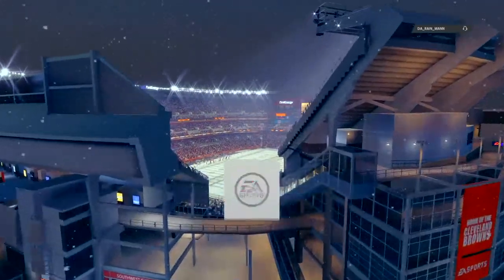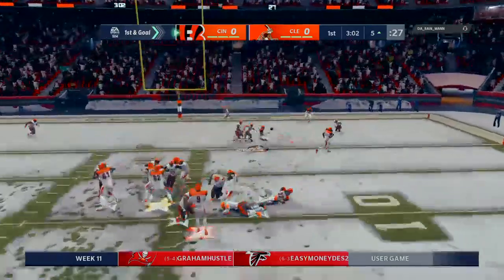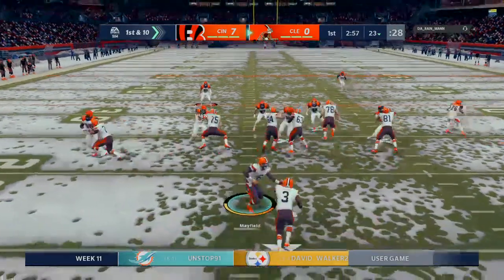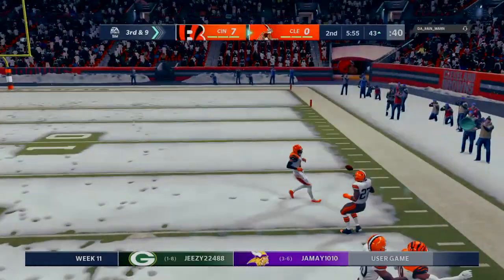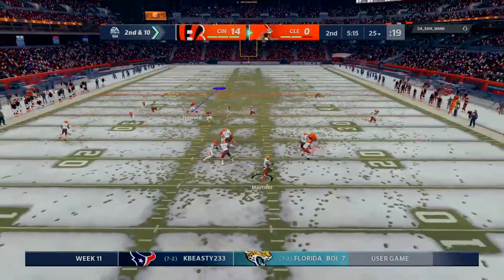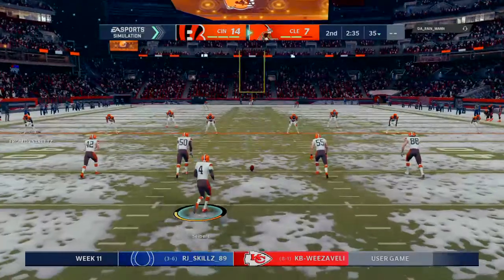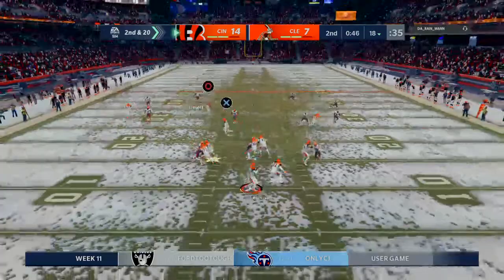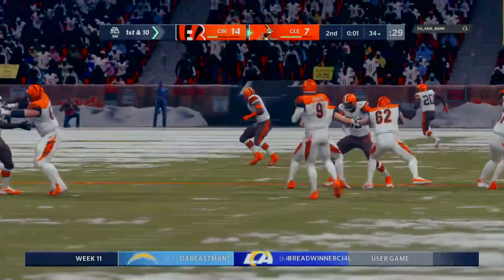DRENATION_1's Live PS4 Broadcast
Dre Nation PPV TV. but for u it's free